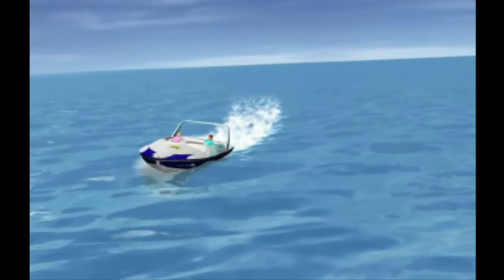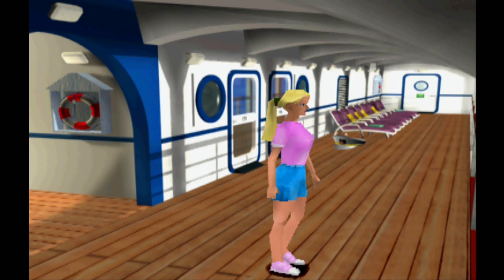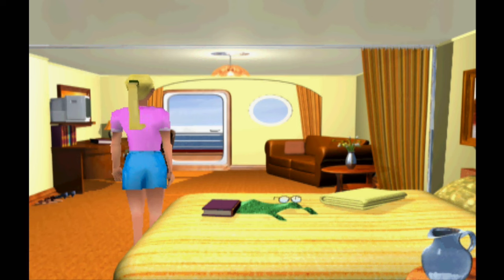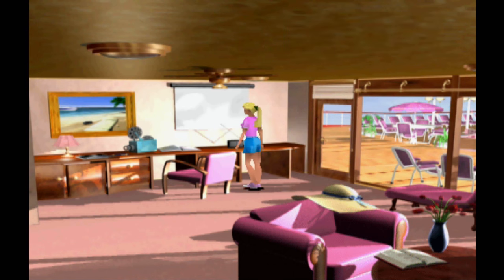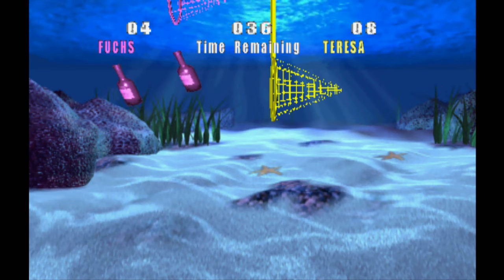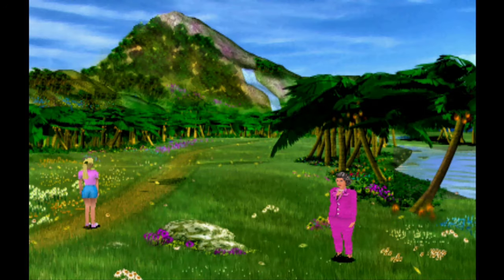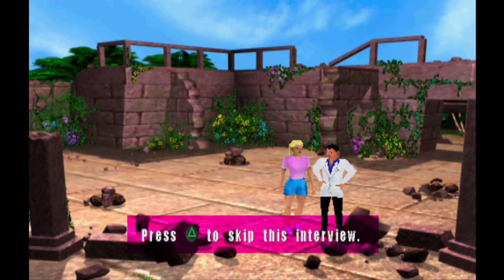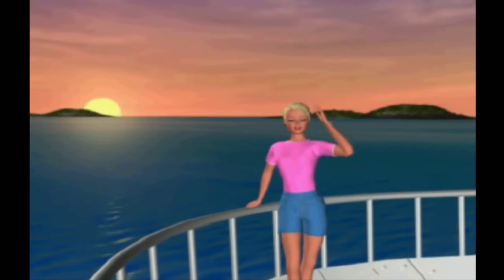Detective Barbie The Mystery Cruise | PS1 | 100% Gameplay, 0% Kommentar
Ich hab in der letzten Zeit zu viele schlechte Spiele gezockt, dass ich mir nun mit einem geschmeidigen Detektiv-Abenteuer-Dings meine Synapsen durchgespült hab.

Conan der Detektiv ist eine Lachnummer gegen unsere Barbie, die auf einem Kreuzfahrtschiff das mysteriöse Verschwinden einiger wahnsinnig wertvoller Artefakte aufklären muss.

Wird sie es auch schaffen, diesen enorm komplizierten Fall zu lösen?
Du magst den Kanal und willst unterstützen?